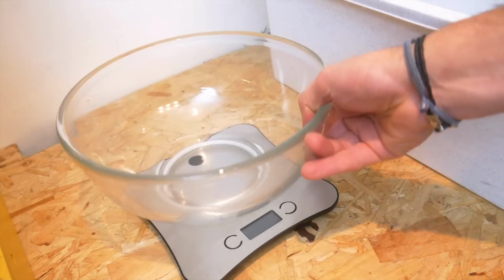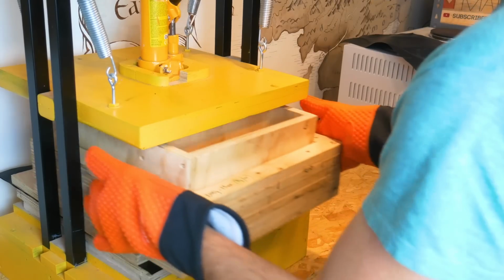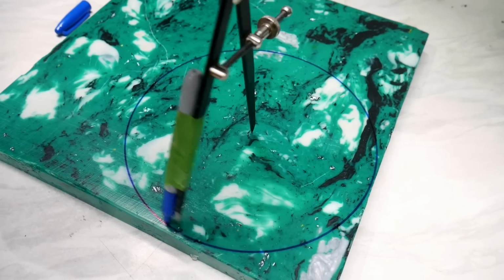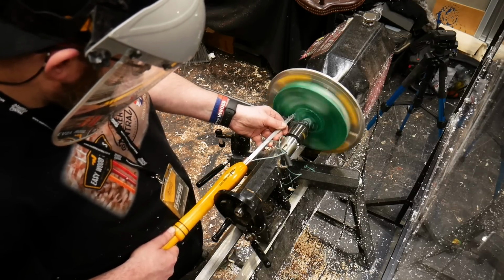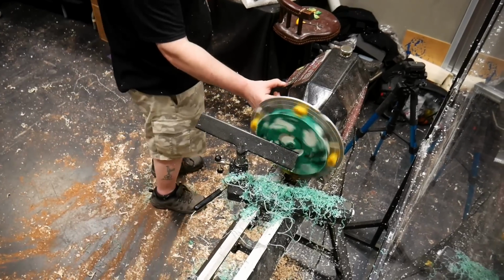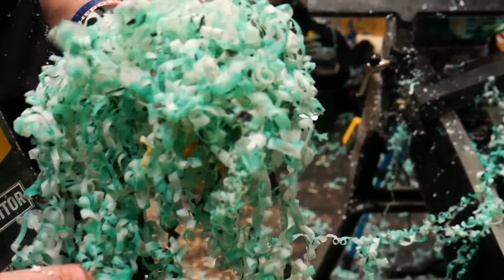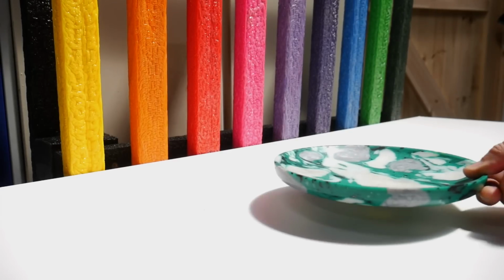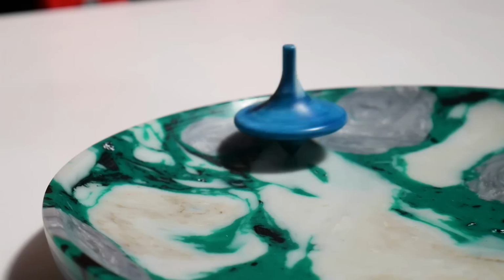Plastic Turns Better than Wood!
Supporting our sponsors helps keep us in the workshop and saving more plastic from becoming pollution 🤙🏽 The first 1,000 people to use the link will get a 1 month free trial of Skillshare

In this video, our friend Jamie Page helped us to turn a huge 3.5kg blank of HDPE into this plate. This is by far the thickest blank that we've ever made (around 30mm) and it was a bit of a beast to get into the mould. The little crack that appeared meant that we had to cut the blank to a slightly smaller size, but it still worked great. HDPE turns super nicely and the great thing about it, is that you don't need to sand it!

➡️ We don't buy any of our plastic. We have a video all about it
➡️ Our workshop is powered 100% by renewable energy. We don’t use any energy from fossil fuels whatsoever.